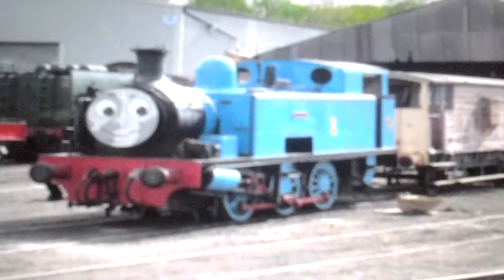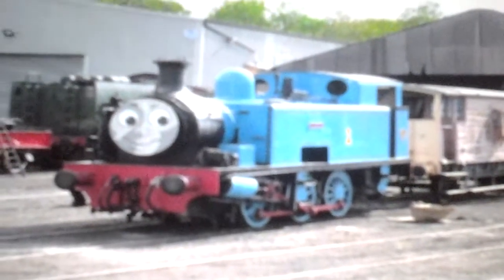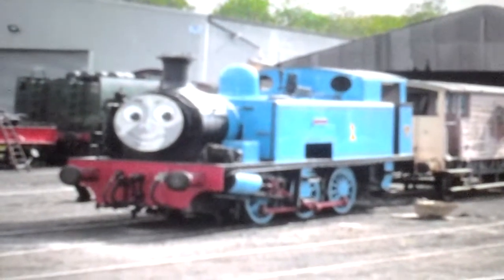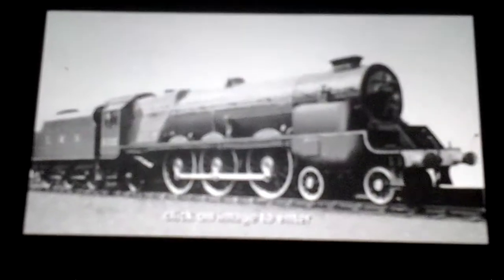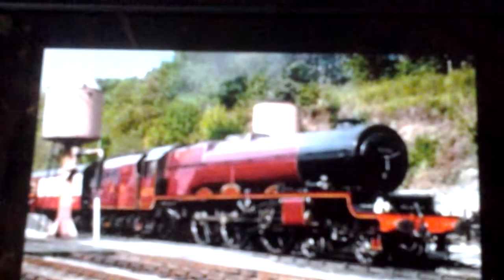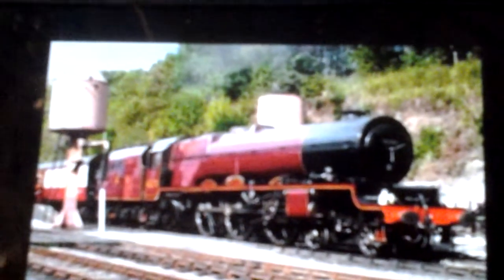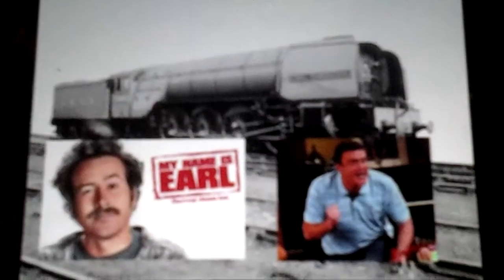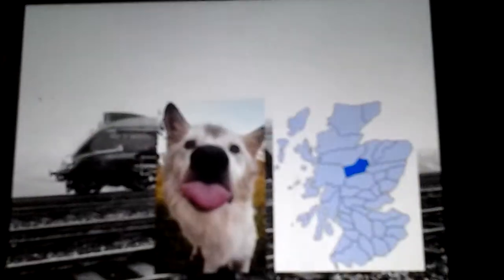Jamie14 Top 10 extinct British steam locomotives part 1/2 10-6